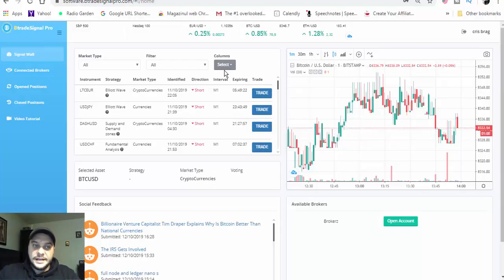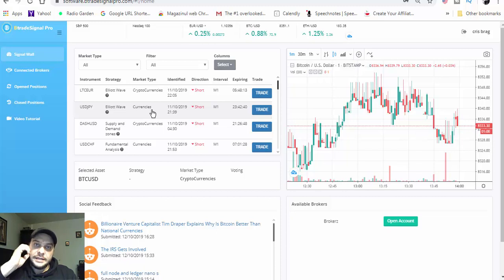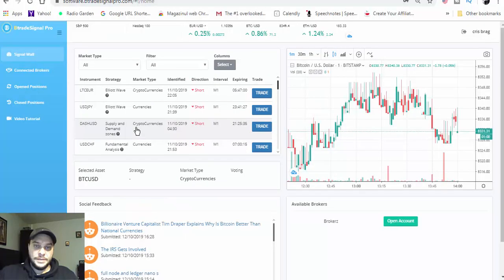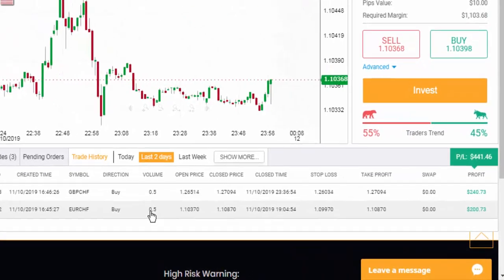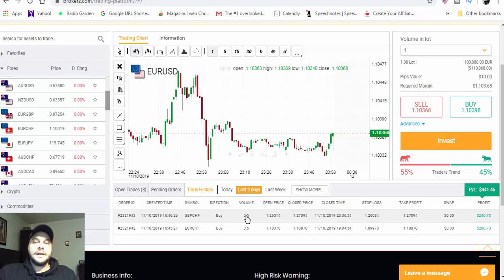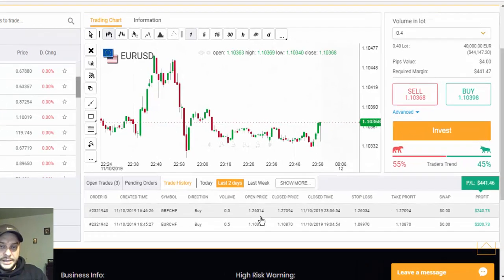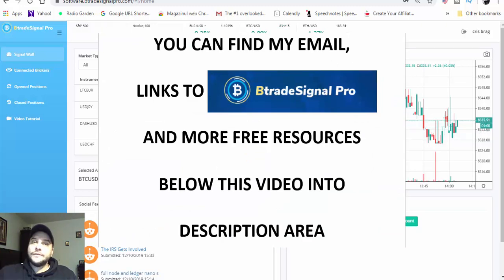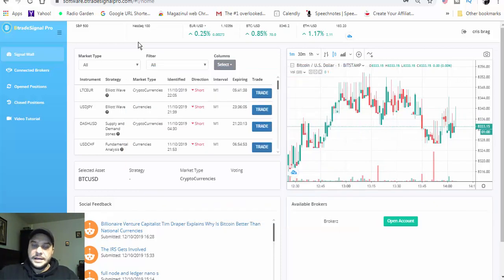Q&A And Friday Results For Btrade Signal Pro Trading Software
In this video i will answer to some of your questions about Btrade Signal Pro Trading Software and also i will show yoy the results of Friday(yesterday) trading session.